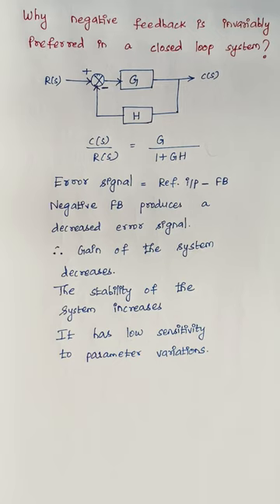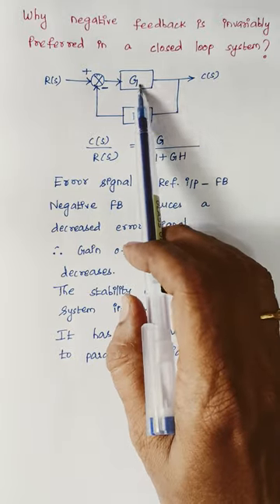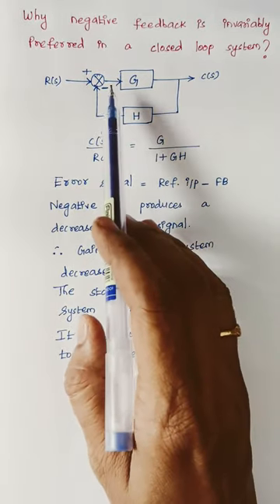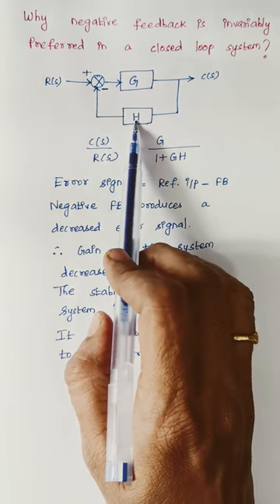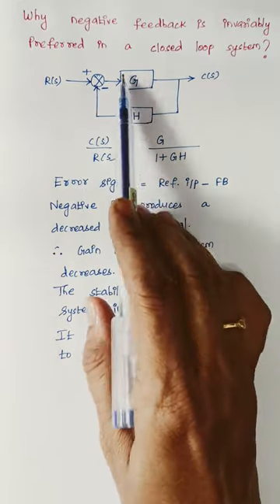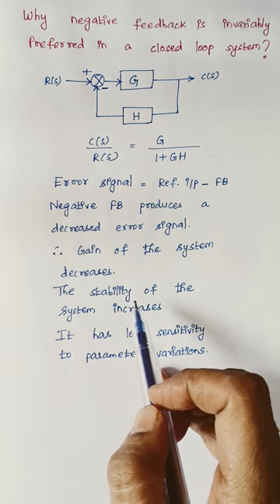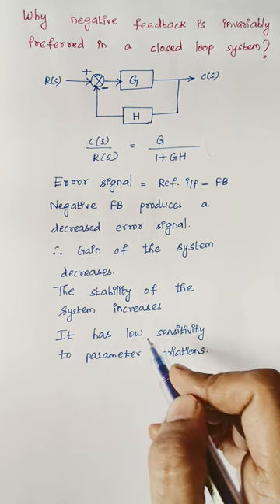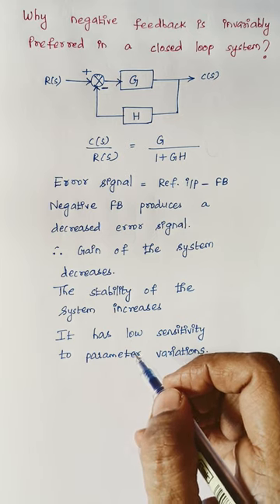Why negative feedback is preferred in a closed loop system?